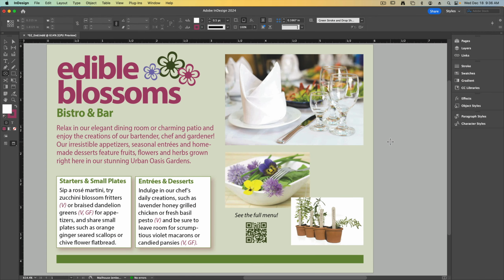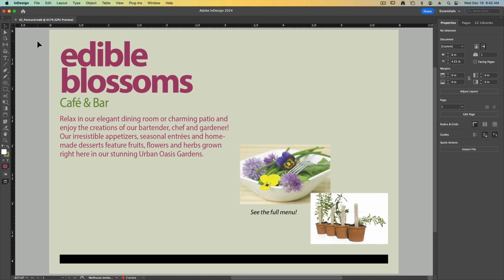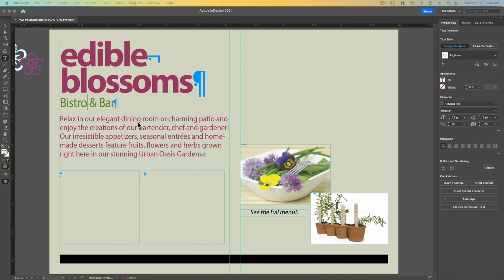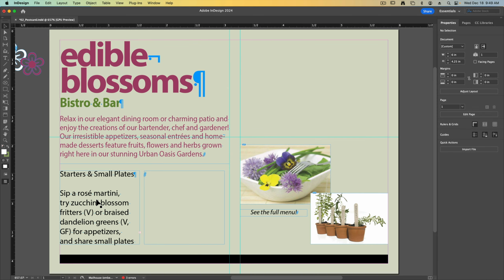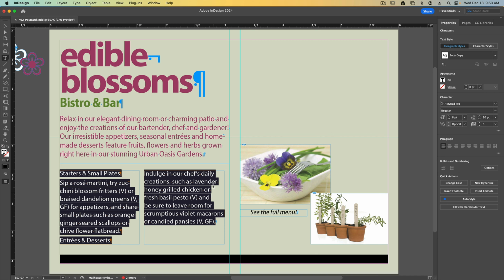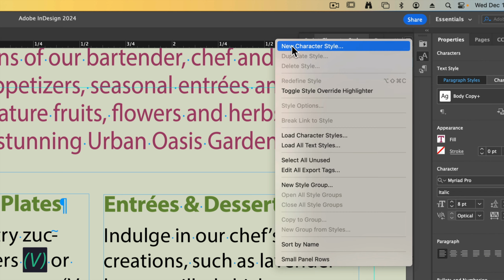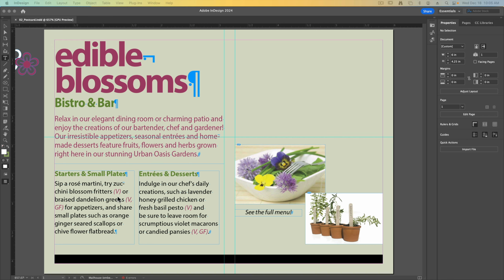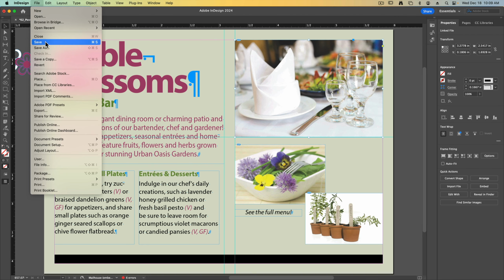Adobe InDesign - Lesson 2.1